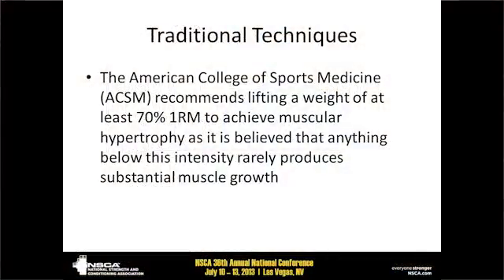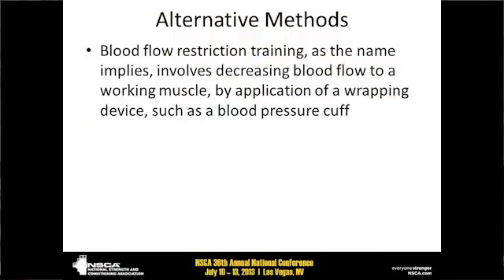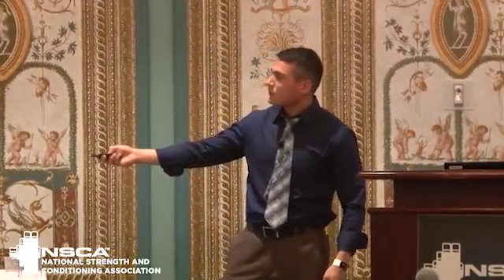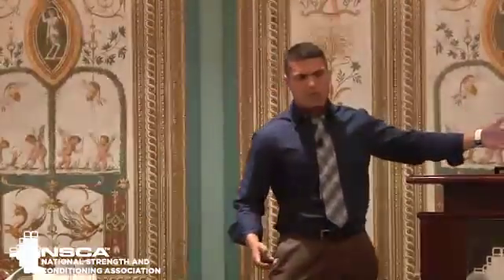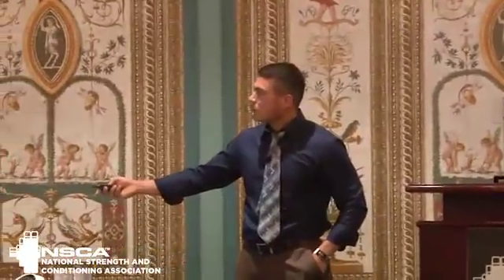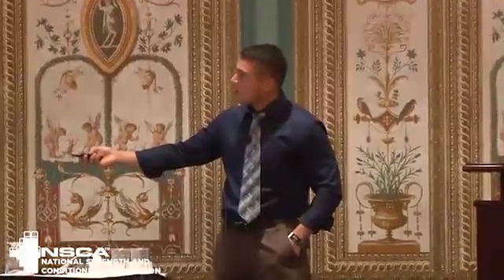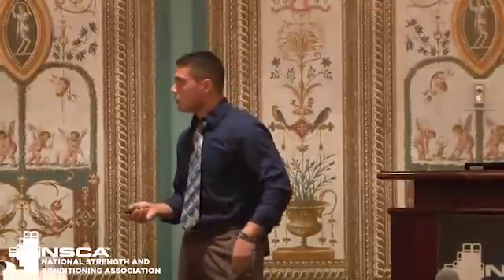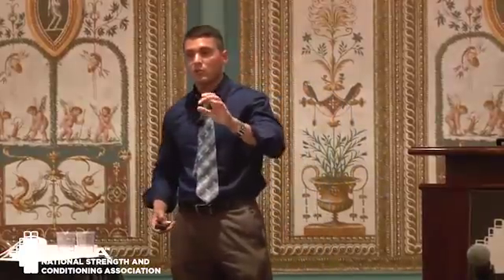Low Intensity Alternatives for Strength and Hypertrophy, with Jacob Wilson | NSCA.com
Jacob Wilson, PhD, CSCS,*D, presents at the NSCA's 2013 National Conference on the controversial topic of blood flow restriction training and its effects on strength and hypertrophy.